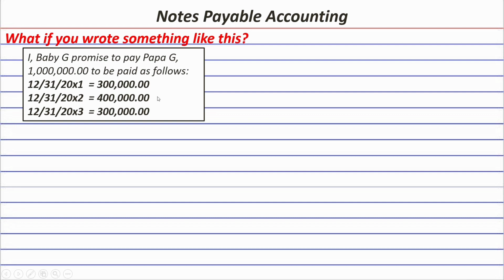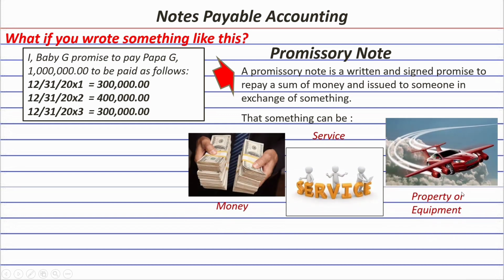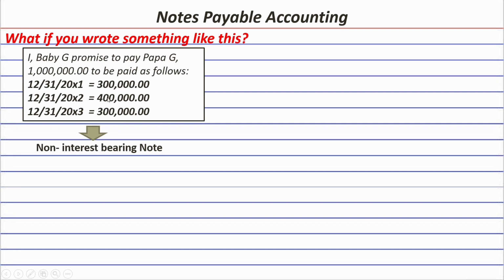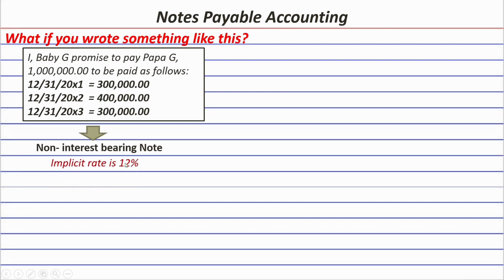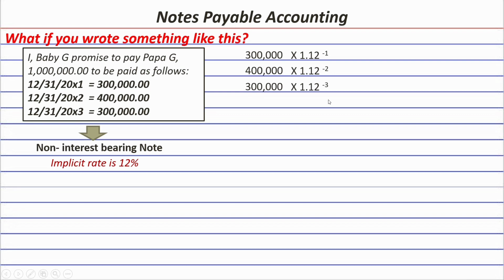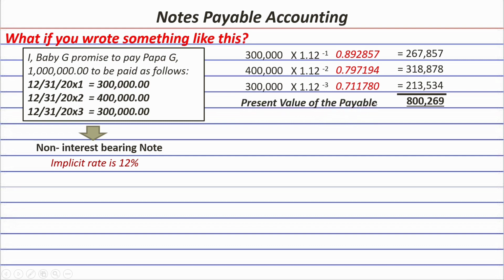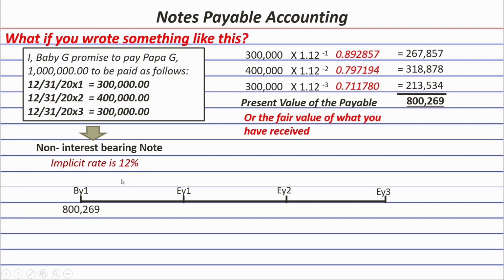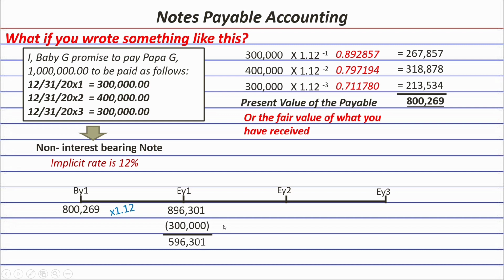Episode 44- Non-interest bearing note and its accounting measurement--super easy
Now, let's start mastering accounting for notes payable and let's start with non-interest bearing notes.. Enjoy learning! To learn more, click the link of the playlist below: